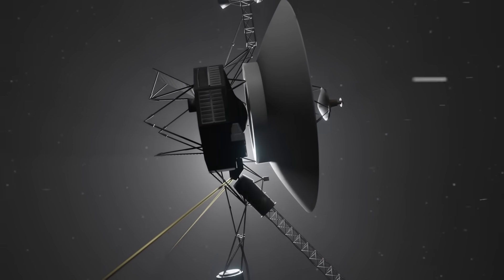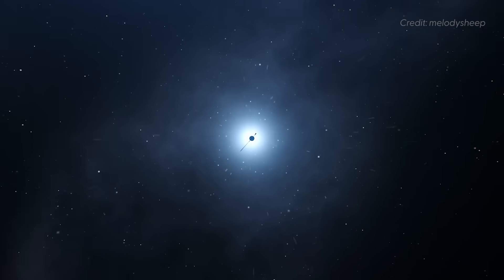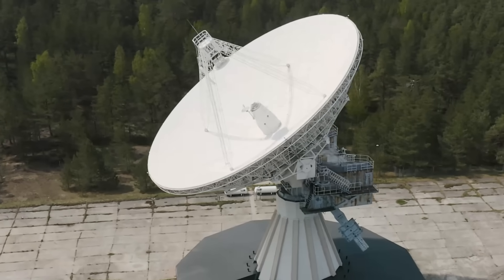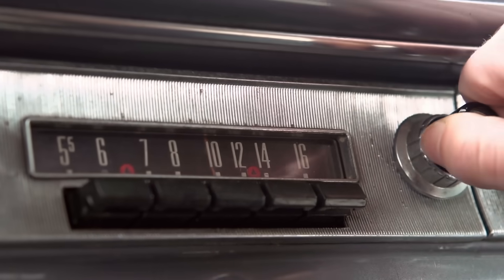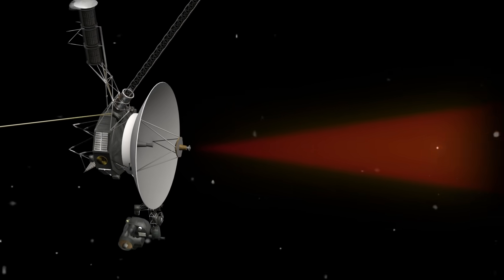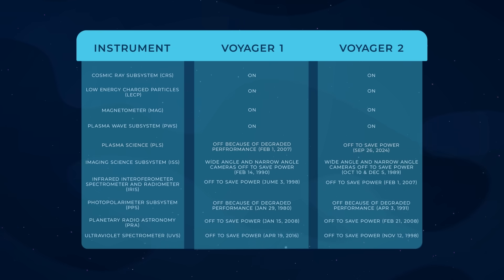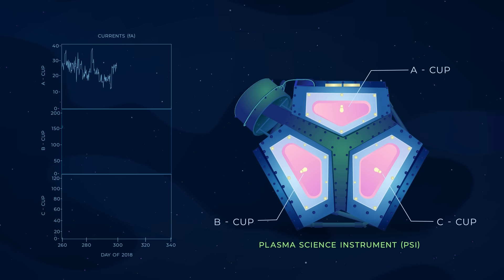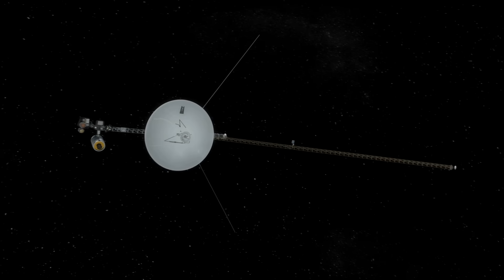15 Billion Miles Away, Voyager 1 Comes Back To Life Using 1981 Tech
and use our special code SOTU50 to get a special discount.

NASA's Voyager 1 spacecraft, the farthest human-made object in space at 15 billion miles from Earth, has finally re-established contact with Earth after days of silence. It used a radio transmitter that hadn’t been used since 1981 to contact the team on the ground. Although this connection is temporary, it allows the team to figure out what’s causing the problem.

🎼 MUSIC

Moonlit Serenity
Without Saying
Particle Emission
Reflexion
Ayama
With Absolute Trust

✍🏻 Written By: Simran Buttar
🎙️ Narrated By: Jeffrey Smith
💻 Animated By: Prakriti Eeshika
🌐 3D Modeling: Orkun Zengin